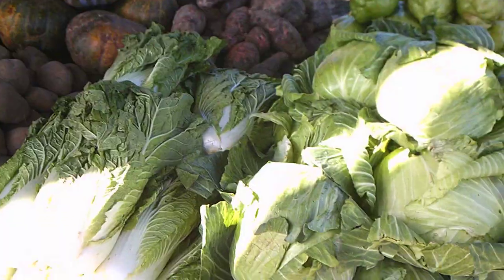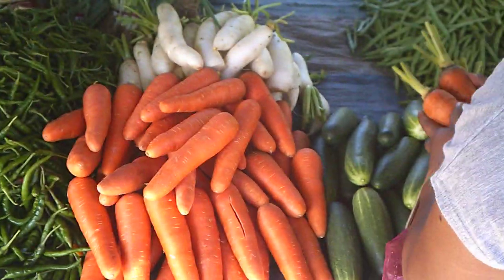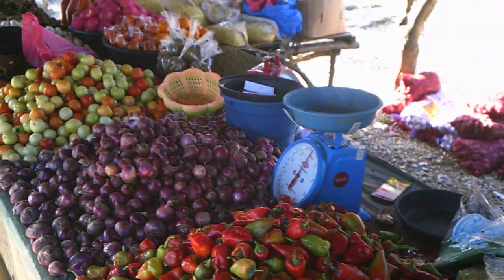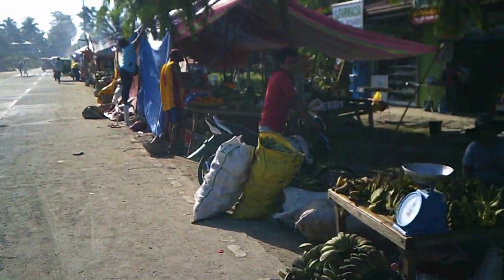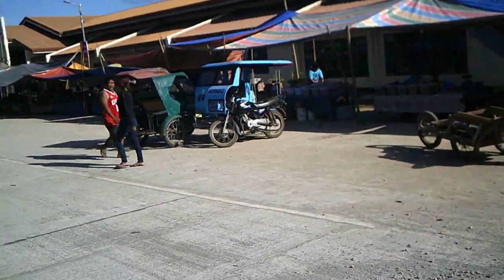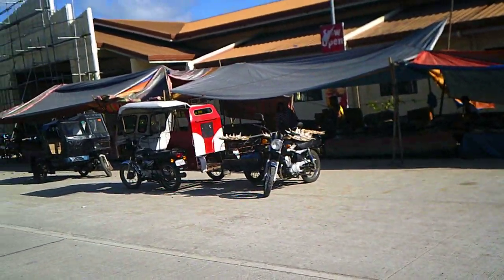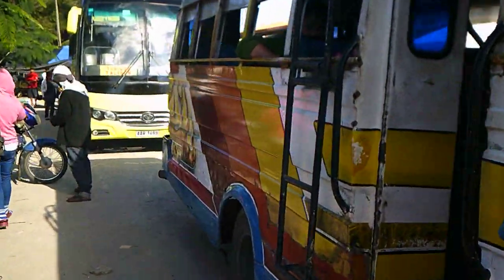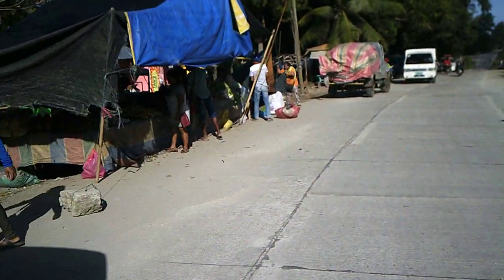Veggies - New Terminal and Market in Talibon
The New Market at the New Terminal has been open a few weeks, and finally decided to go for veggies there. As you can see there is a wide variety of vegetables and fruits available, and the big market days are always Sat and Sun. I can for see a new canopy and market square being built along with many businesses moving to this new location.  Here are some prices per kilogram which is 2.2 lbs US.

The prices are; Carrots @ 90 a kg, (1.80 US), potatoes @ 80 a kg, (1.60 US for 2.2 lbs),  Garlic @ 100 Kg (2 dollar US) for 2,2 lbs. Onions @ 120 kg ( 2.;40 US) for 2.2 lbs US. Just remember everything here is kilograms which equals 2.2 lbs US.